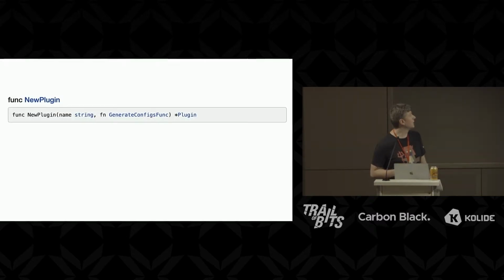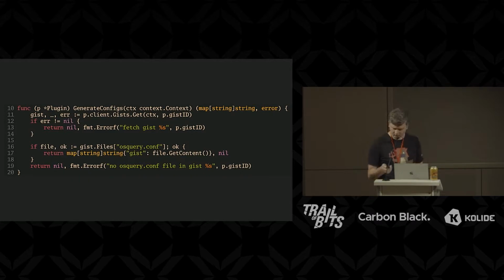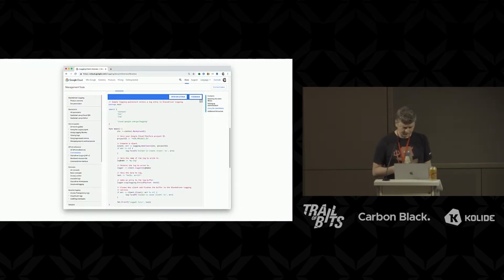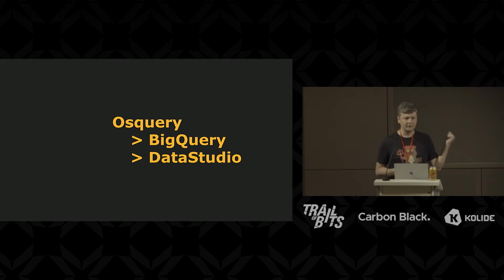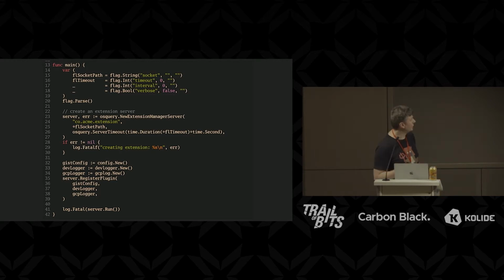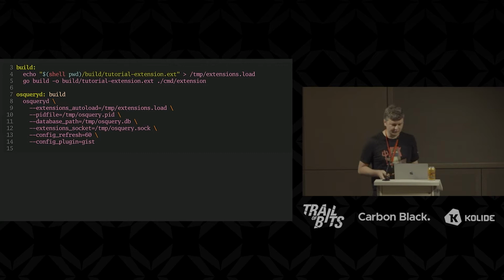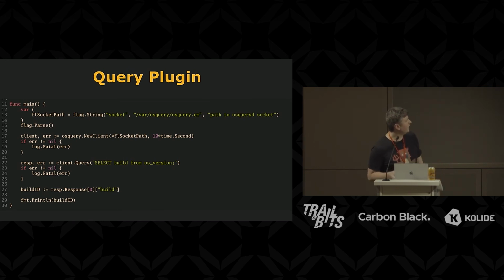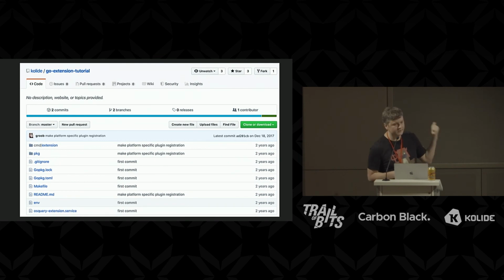All you can do with extensions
Do you need to send your osquery logs to a custom backend? Is your current data pipeline a mess? Need to add a new table? Intimidated by C++? Let’s write an osquery extension! Find out how to take advantage of osquery’s powerful plugin interface to make osquery work in your environment.

In this talk, we will teach advanced users how they can utilize plugins to integrate osquery with their existing logging infrastructure, and add any missing features. We will target the Go SDK mostly, but will describe the other supported languages and differences in the talk.

Victor Vrantchan, Google